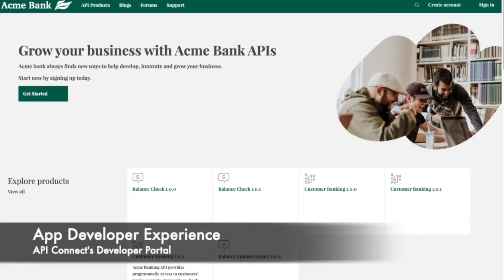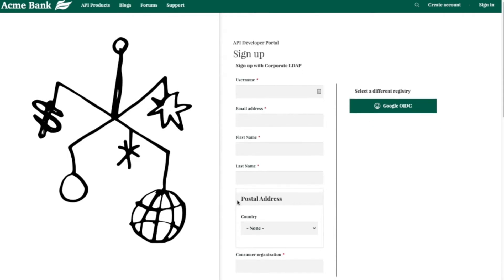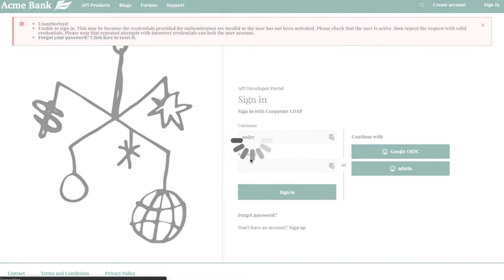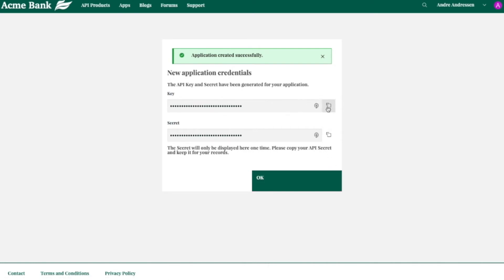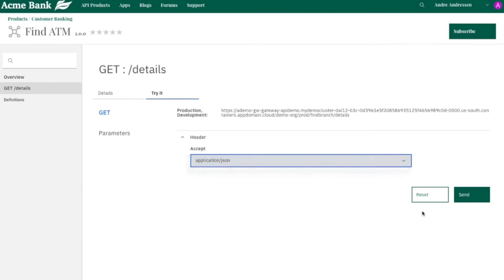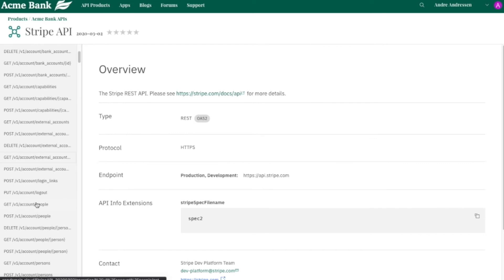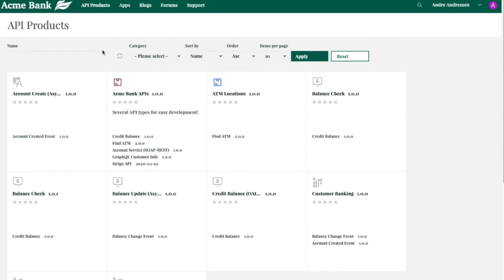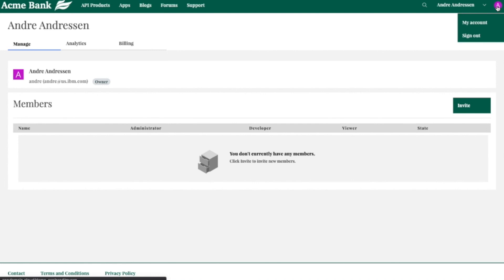Delivering a Superior Experience with a Developer Portal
Join Newton Piccone, a Product Manager for IBM API Connect, for a walk through of the platform's API developer portal capabilities.